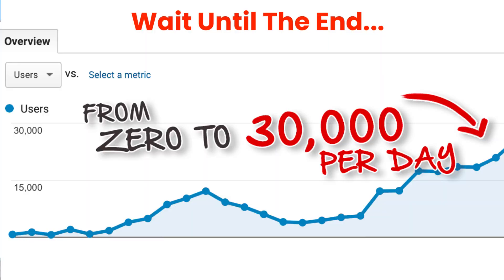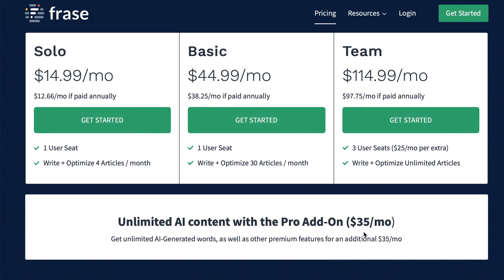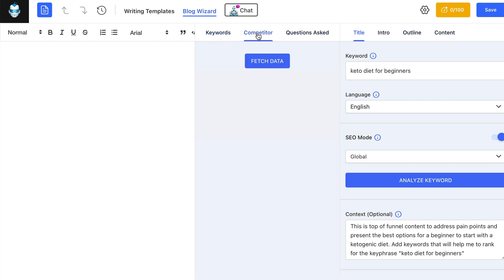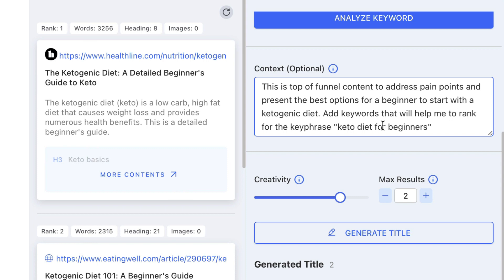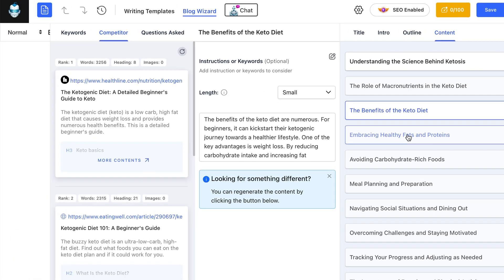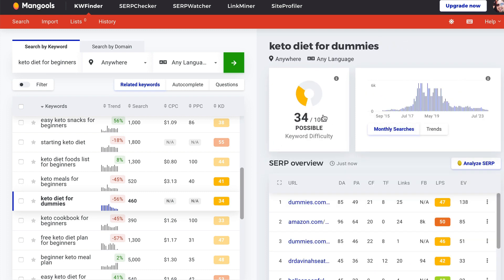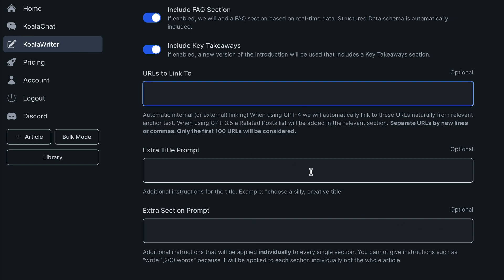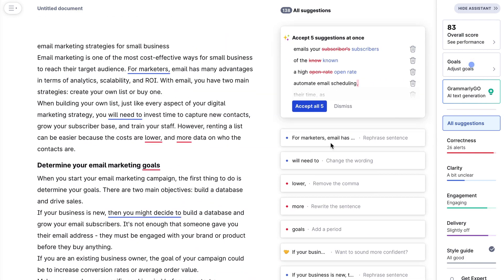Get FREE TRAFFIC From Google With Ai!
This will give you EVERYTHING you need to get free traffic from Google with Ai artificial intelligence.

The advent of Ai has caused the BIGGEST disruption to digital marketing that I’ve ever seen.

So if you want to get free traffic from Google, it has NEVER been easier.

And the great thing is, to GET free traffic from Google with artificial intelligence, we can do it automatically with just ONE tool.

And it only takes THREE easy steps that ANYONE can do.

So to GET free traffic from Google with Ai you need to do these three things.

One: Find the right KEYWORDS

Two: Create the right CONTENT

And Three: OPTIMISE that content

But while traffic from Google is great, it’s NOT the quickest way to get free traffic.

So towards the end of this I’ll give you a way to get free traffic much faster than waiting on Google.